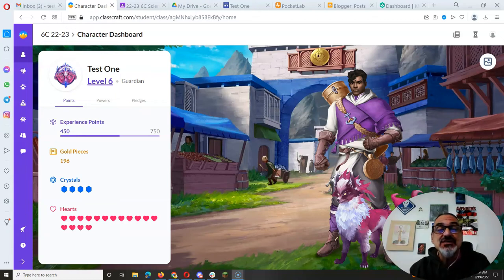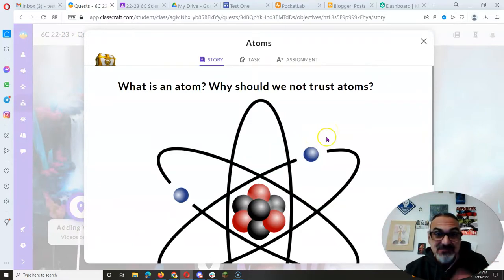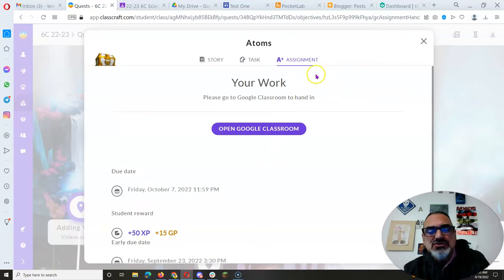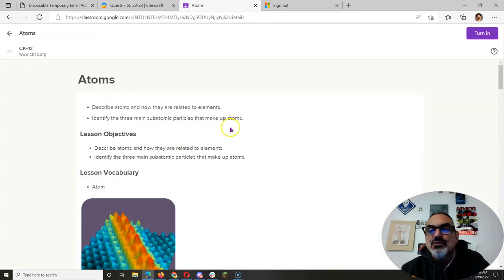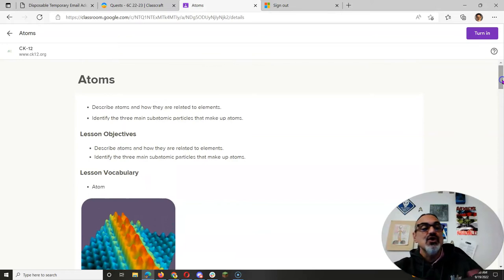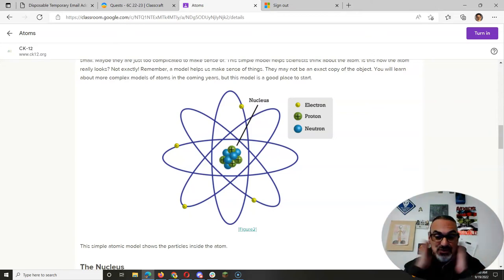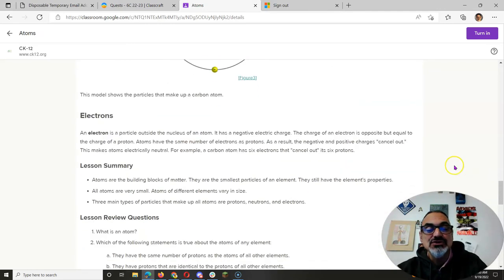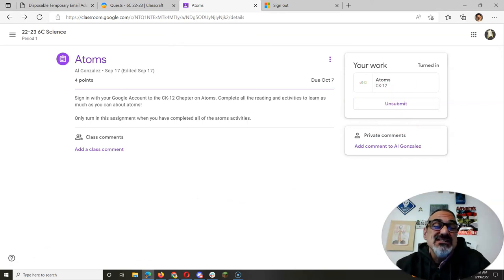CK-12 GC Assignments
Here is a short video showing how to access your CK-12 assignments when they are given to you on Classcraft integrated with Google Classroom.